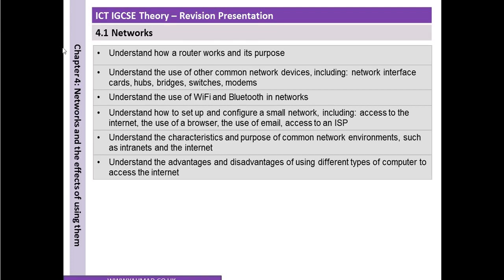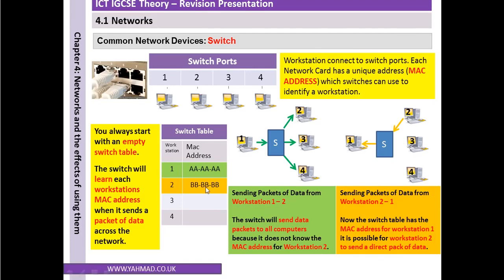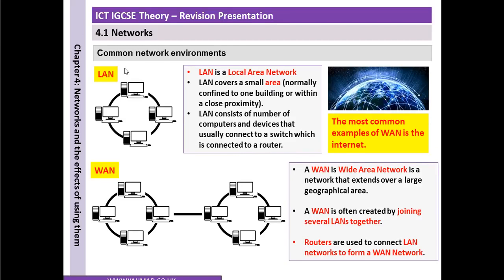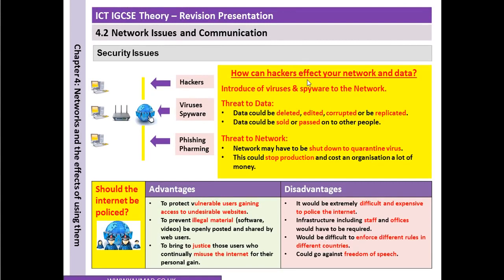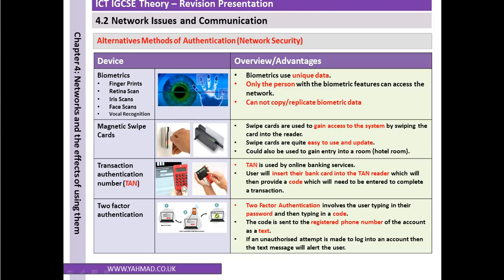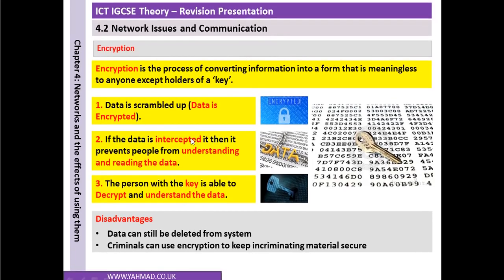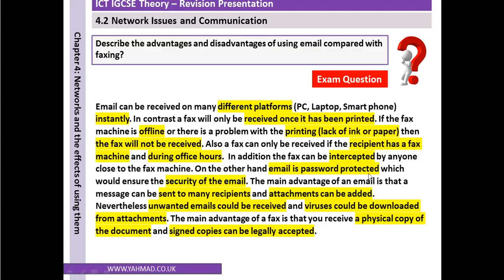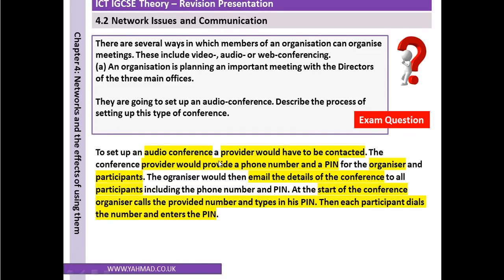ICT IGCSE Chapter 4 Network